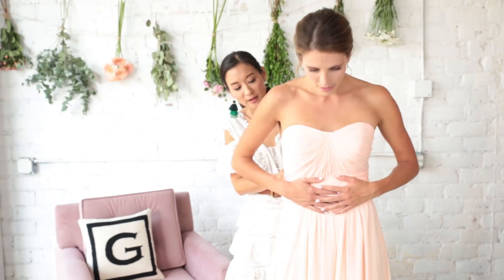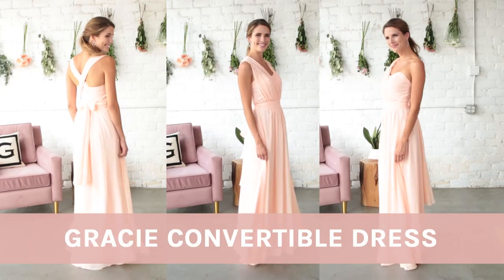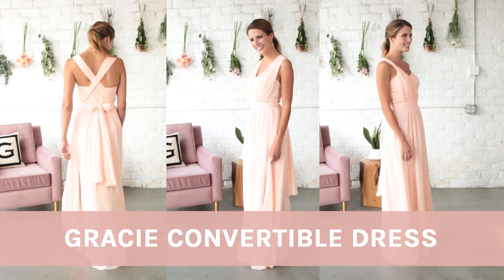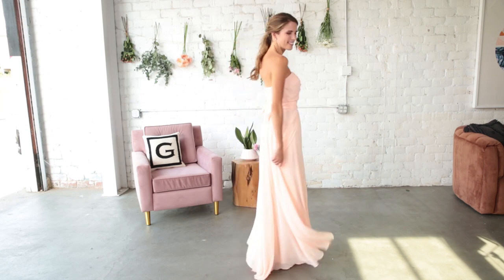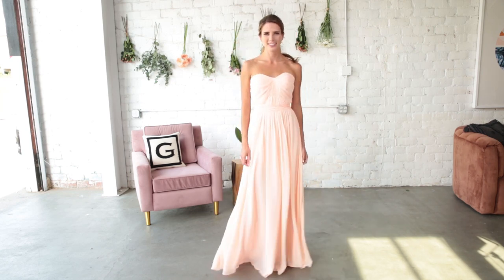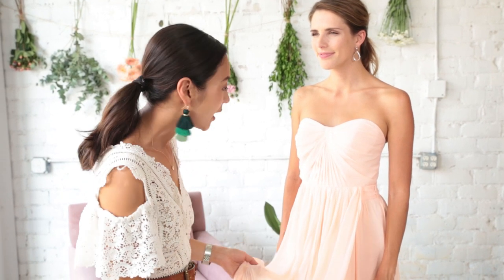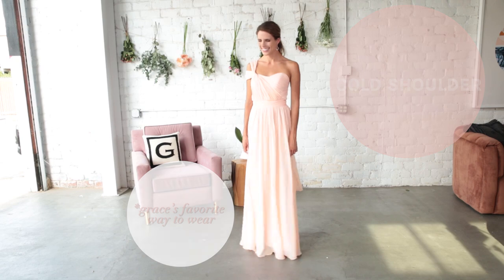How To Tie Convertible Bridesmaid Dress | Birdy Grey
Dressing the BRIDETRIBE is a piece of cake with the lovely, multi-duty Gracie Convertible Bridesmaid Dress by Birdy Grey.

Spun of airy chiffon, the Gracie Convertible Dress works hard to make your bridesmaids happy. She comes with 2 extra long front streamers attached at the waist, so the girls can rock it however they want. (Options, amirite?) This flattering convertible bridesmaid dress in a blush pink drapes beautifully on the body and floats with your movements, which means she’s Boomerang-friendly for twirls on the dance floor.

Watch the video for all the different ways you can wear this convertible bridesmaid dress.